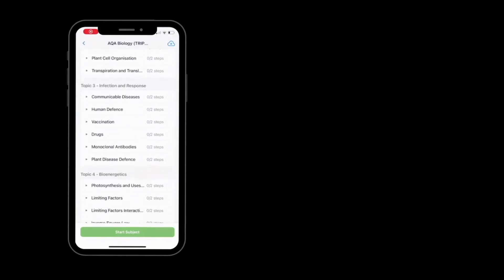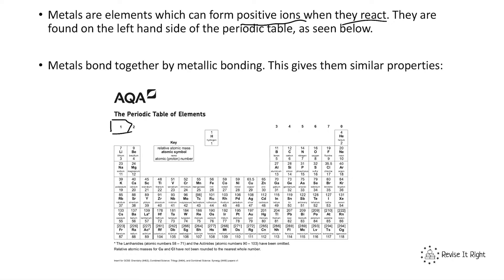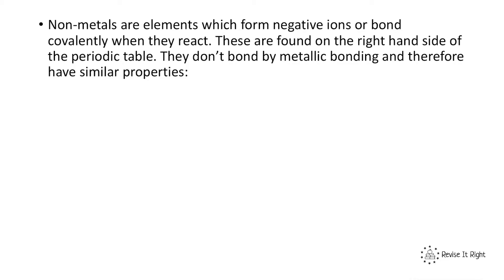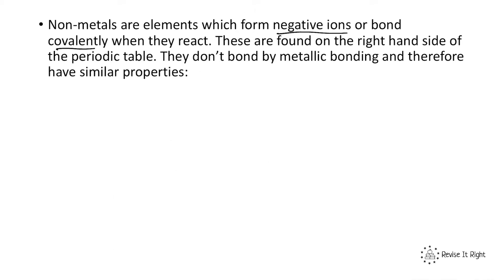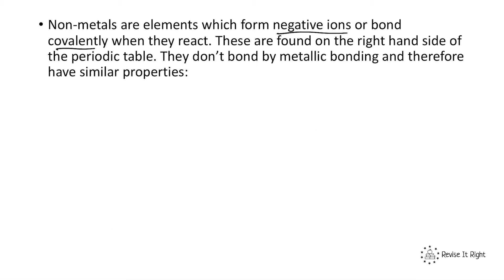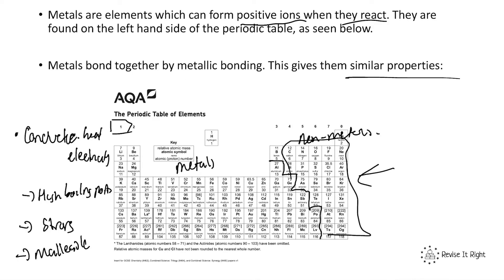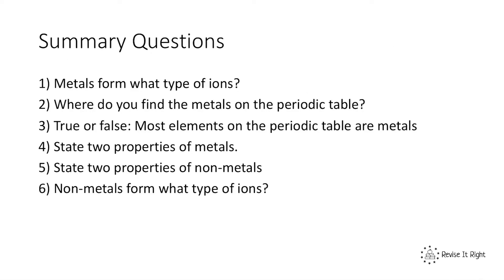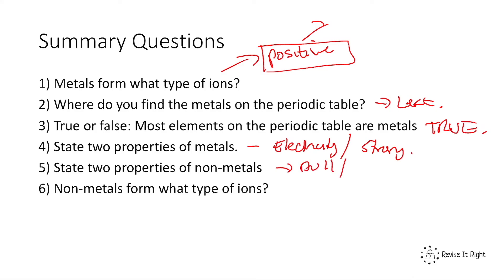GCSE Chemistry 9 1 Metals and Non Metals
GCSE Science Revision (9-1) Chemistry

For videos without the ads, exam question walkthrough videos, 4000+ quiz questions, 1000+ exam questions, flashcards, tutor support and so much more, download our revision app by clicking one of the links below: